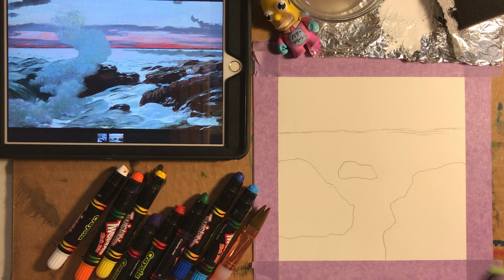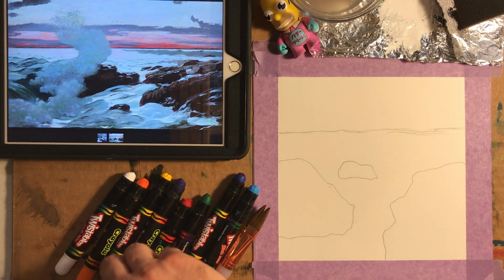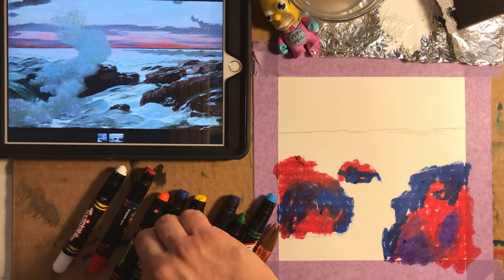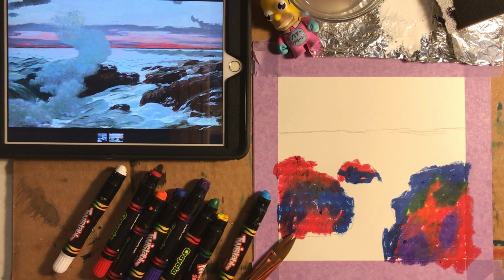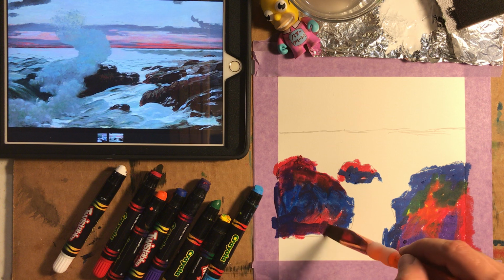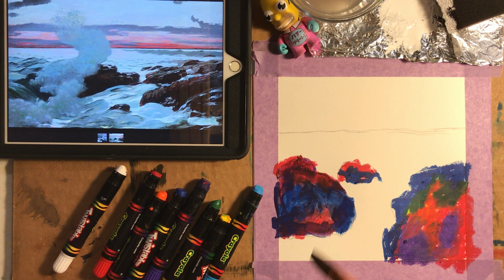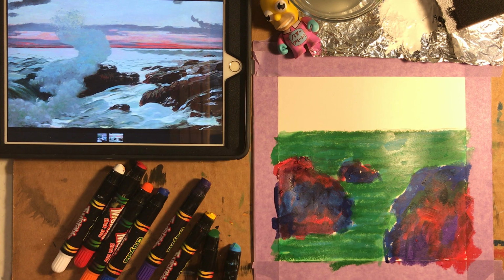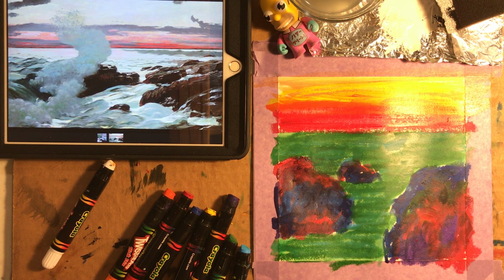Art with Jim: Homer's Stormy Seascapes